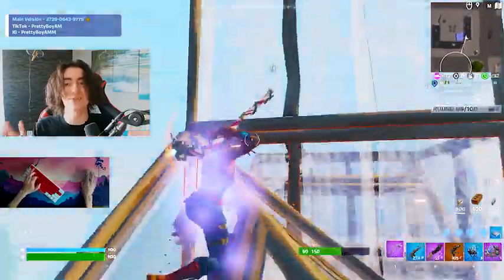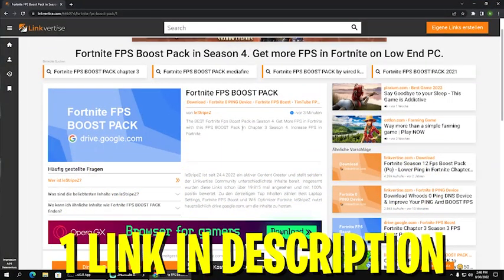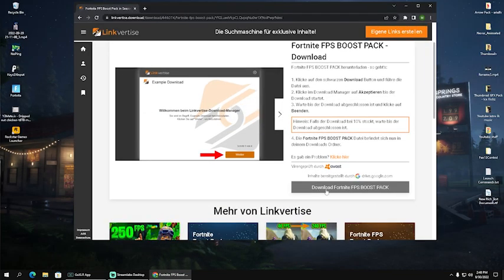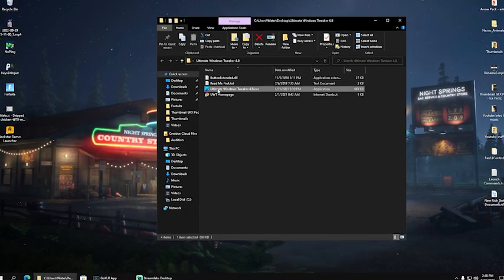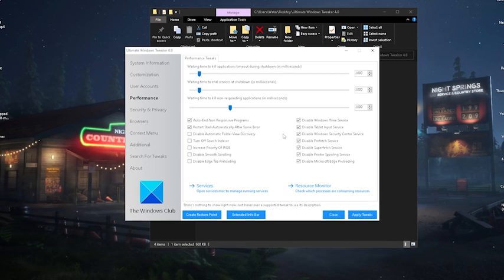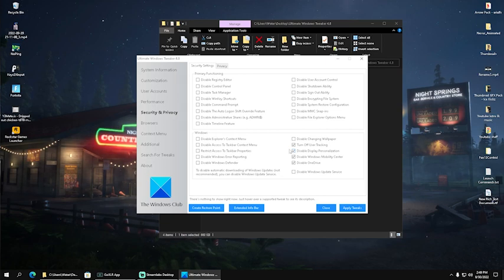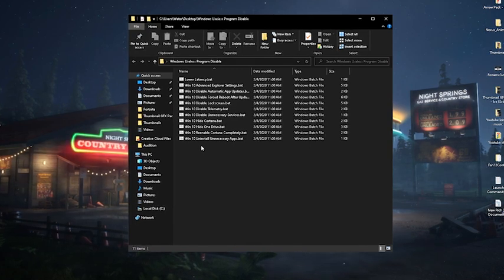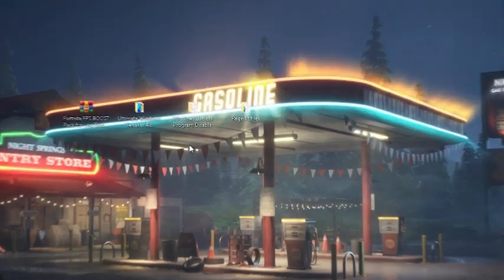Fortnite Low End PC Optimization Guide 2022 - BOOST FPS, Less Delay & 0 Delay!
The BEST Fortnite Low End PC Optimization Guide 2022. This will help you to Fix Stutter on Low End PC and get BETTER Performance ingame.

does have ADs

► Title: Fortnite Low End PC Optimization Guide 2022 - BOOST FPS, Less Delay & 0 Delay!